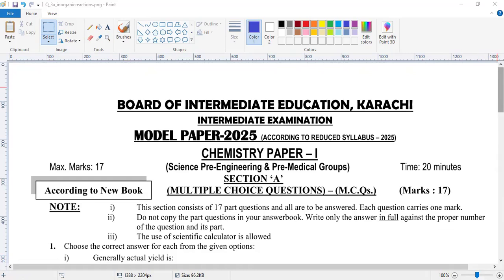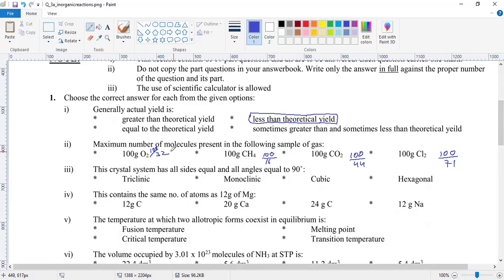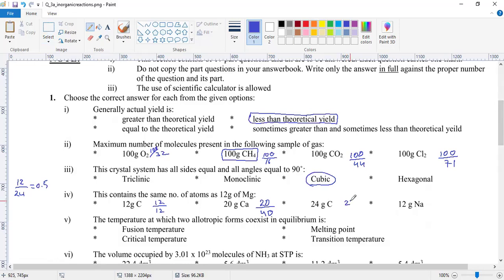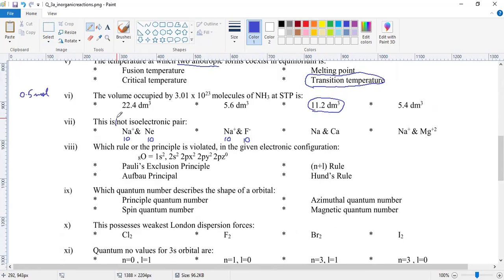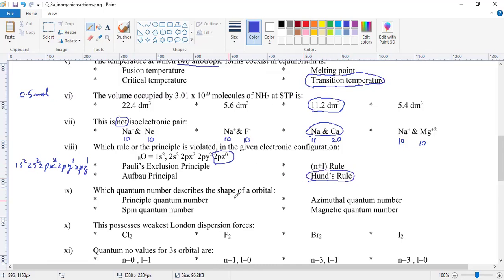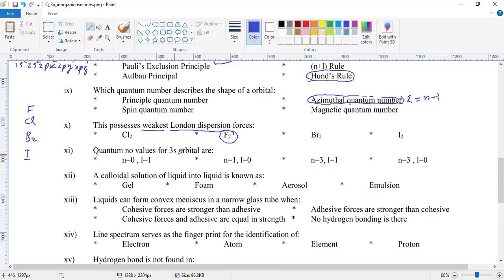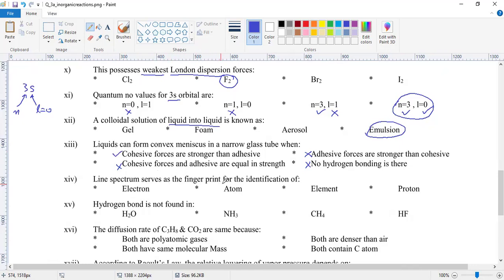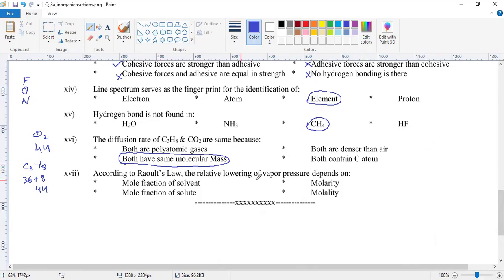Model Paper 2025 Chemistry 11/Q#1 M.C.Qs.